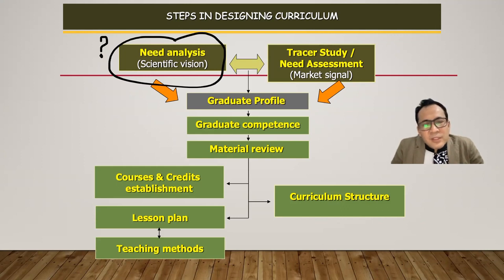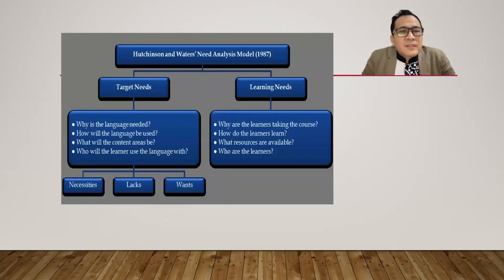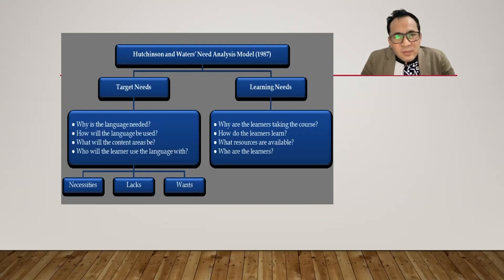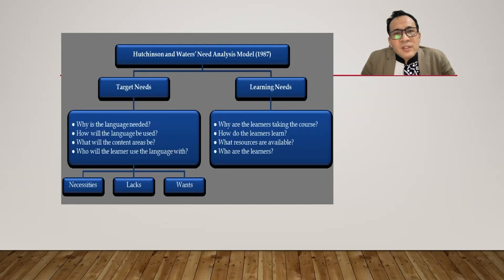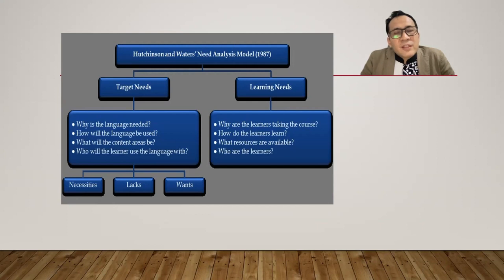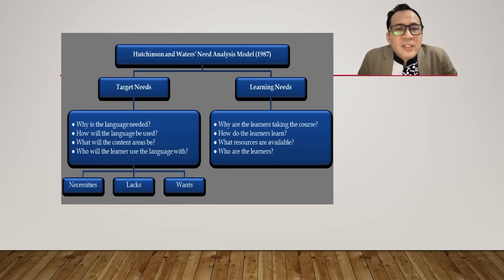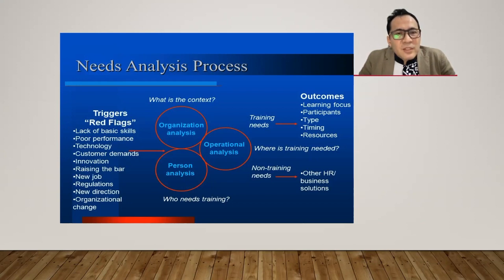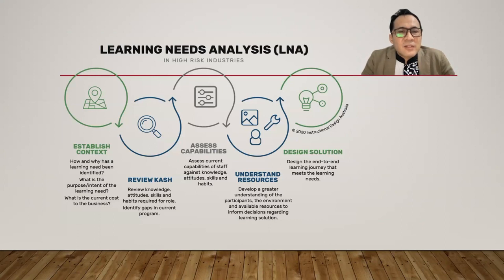Prof Susilo Unmul: Meeting 3 Curriculum & Material Development 2021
components of Curriculum design: Need analysis